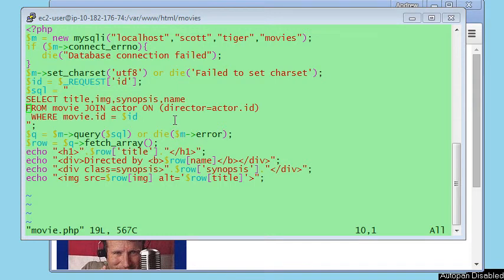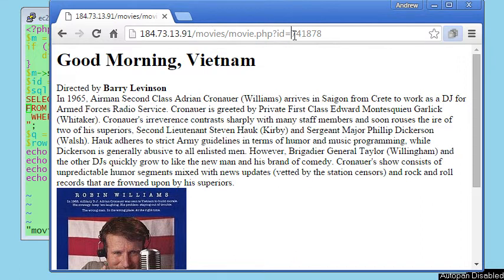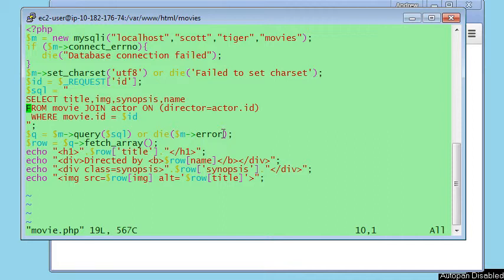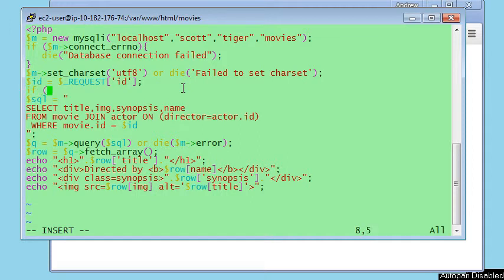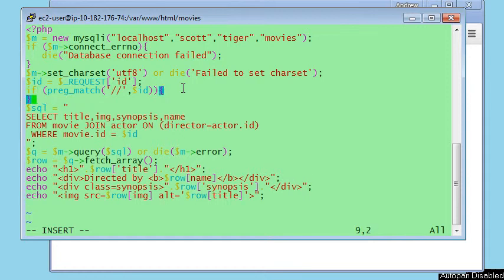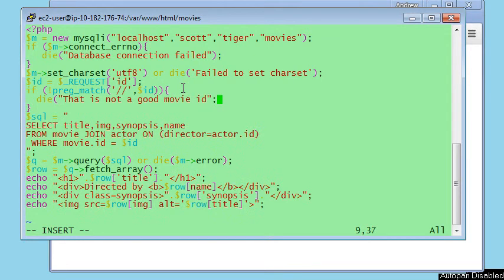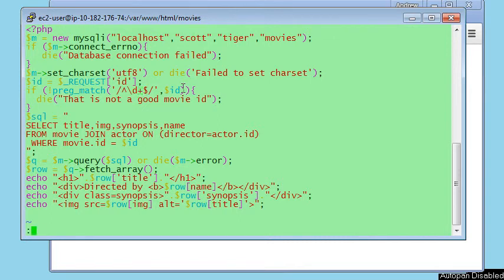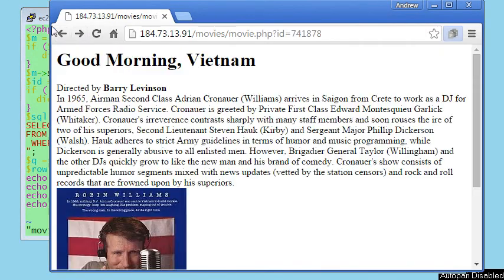SQLwPHP09 Prevent SQL injection